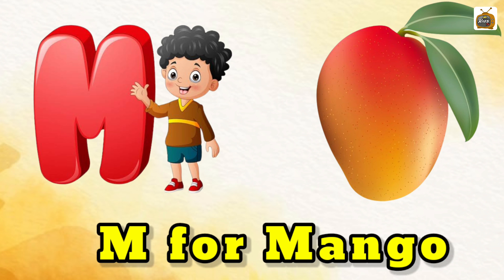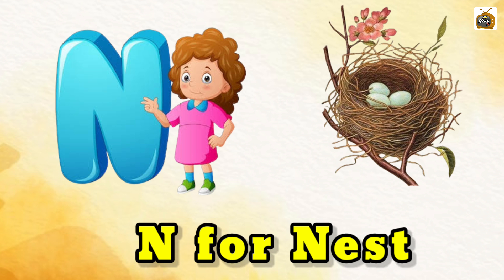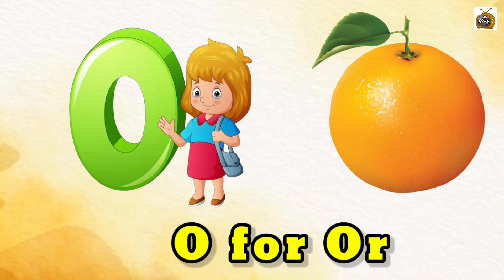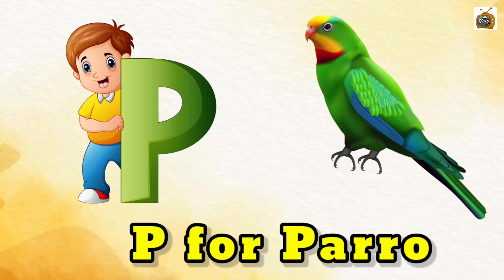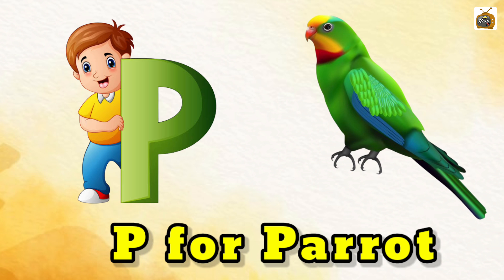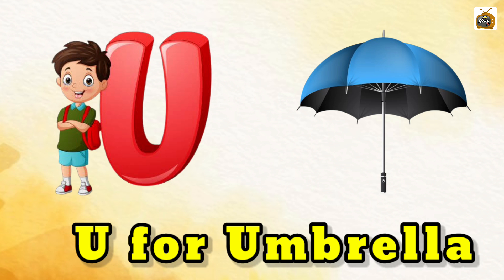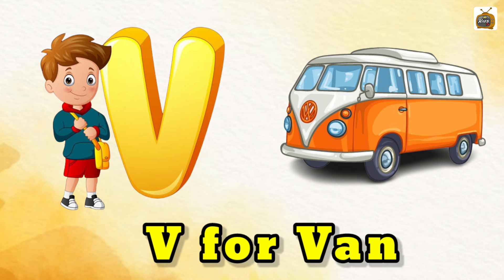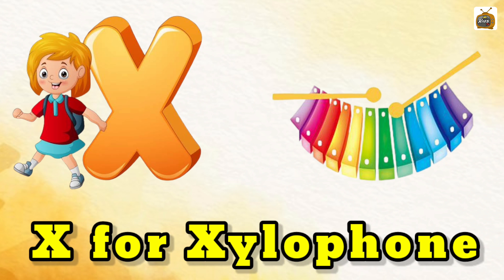abcd, phonics song, abcd alphabet, a for apple, b for ball, lkg rhymes